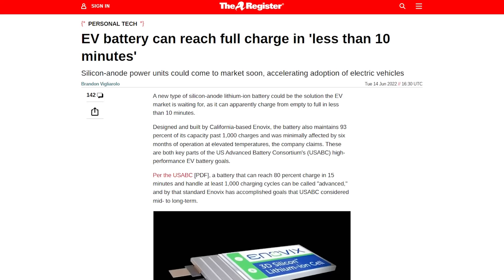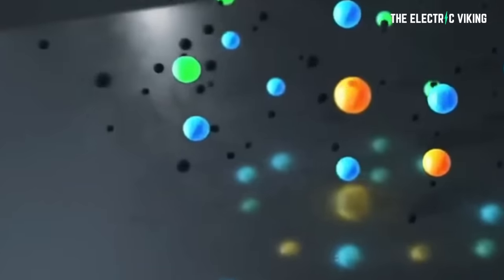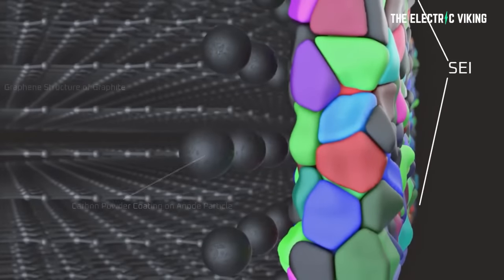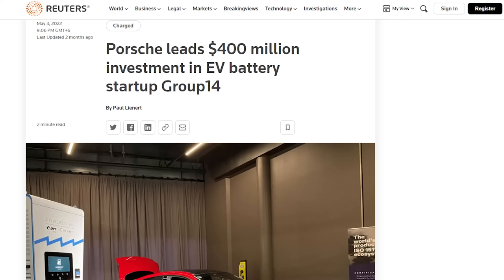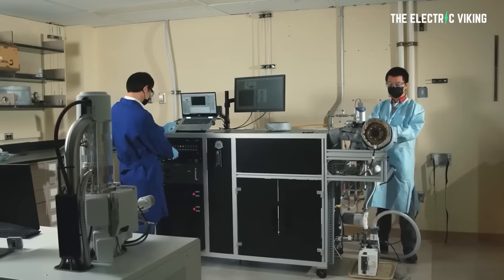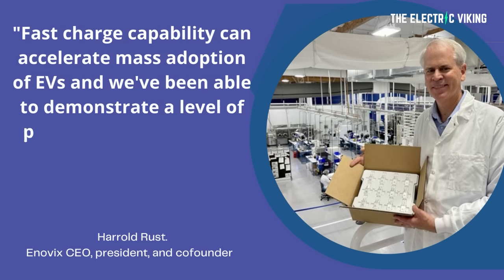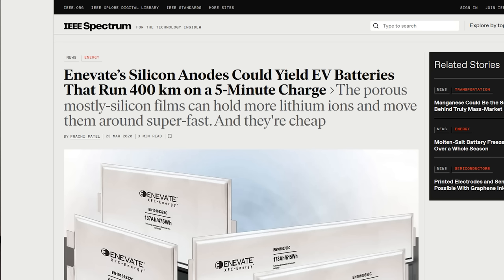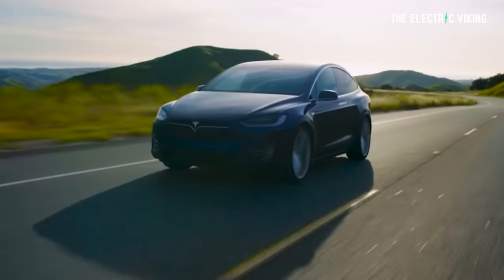5 minute charge Silicon-anode EV batteries are almost here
5 minute charge Silicon-anode EV batteries are almost here